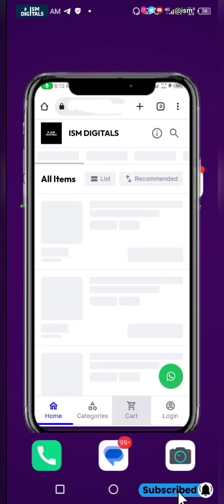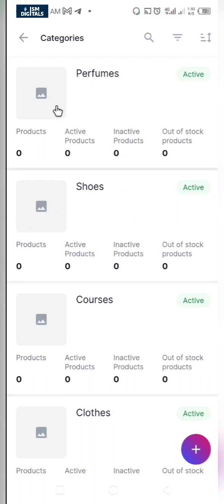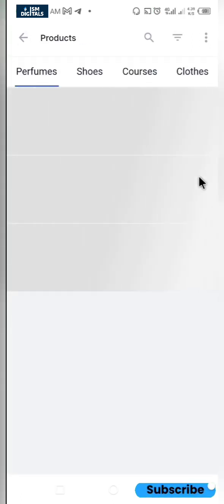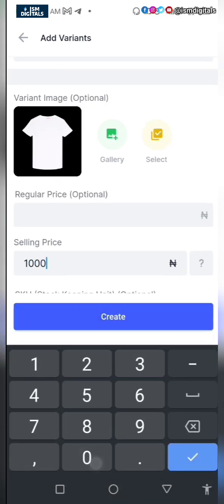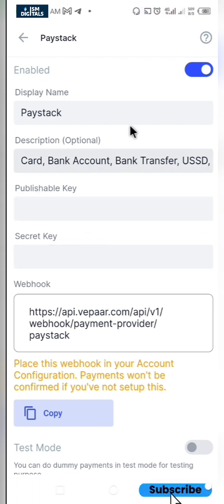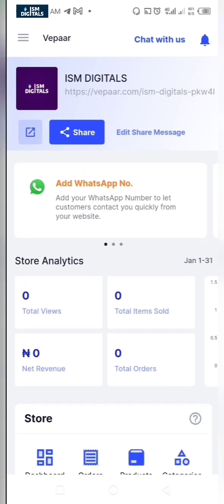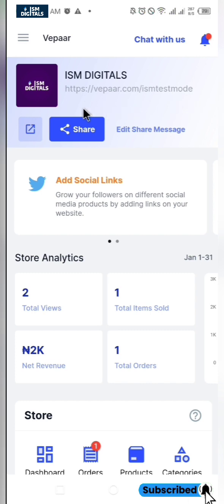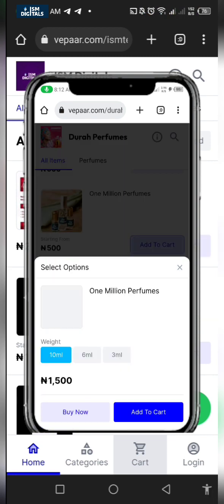How to Design a Free E-commerce Website | Physical or Digital Product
With this guide, you will learn how to set up a complete e-commerce website/store for your physical or digital products.